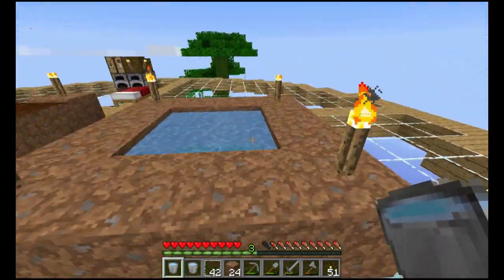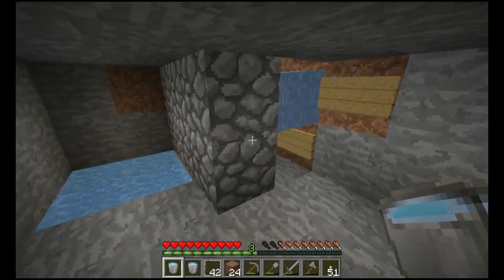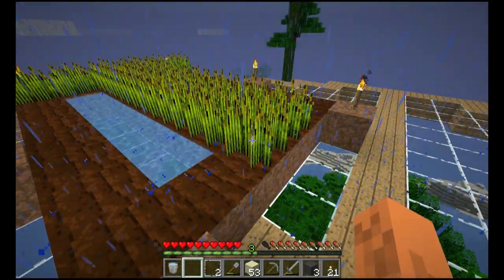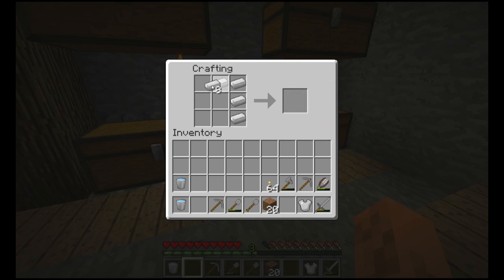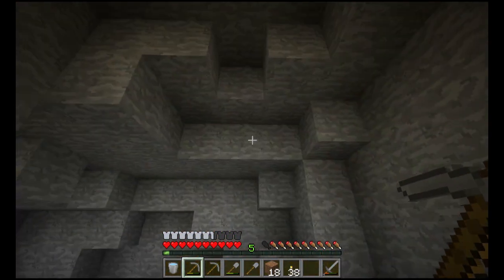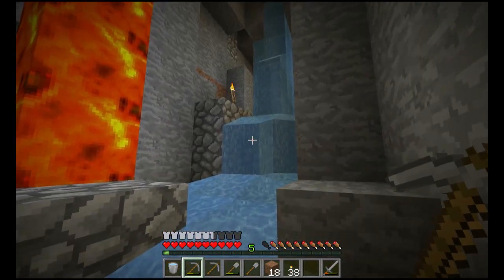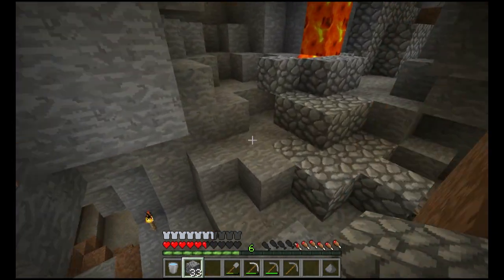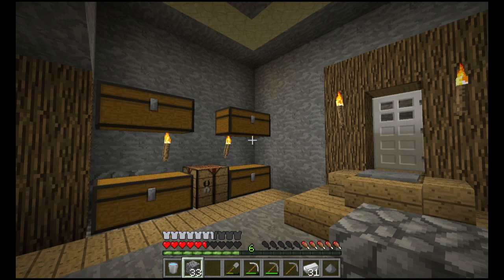Zzar plays Minecraft Ep5 - Let's get to the bottom of this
Today we finish the water ladder and explore the riches below!
I'm also trying out a new texture pack.

As with all my initial recordings I apologize for the length of the episode, and the slight microphone static. It gets better!